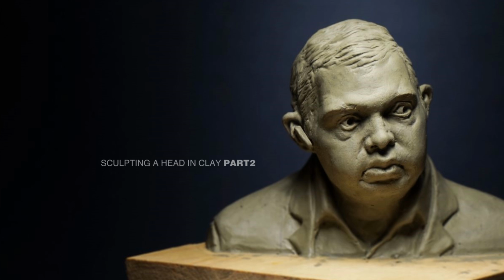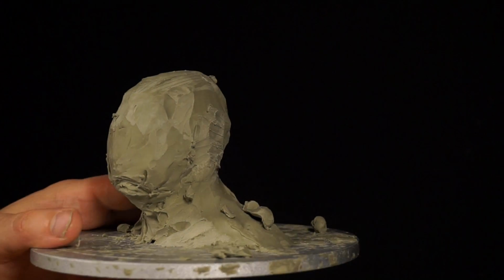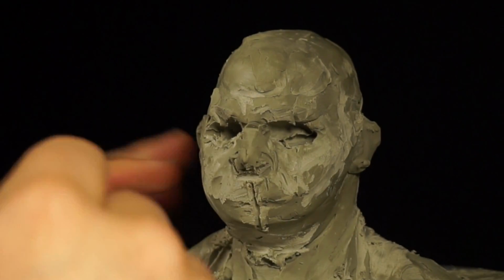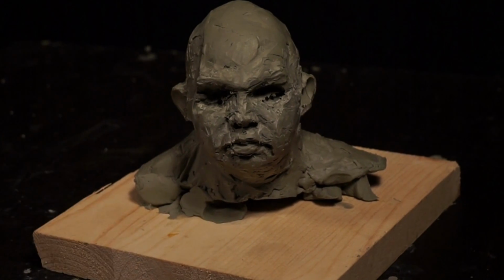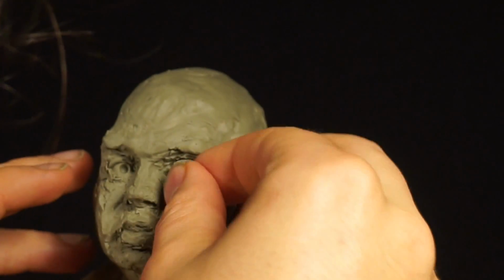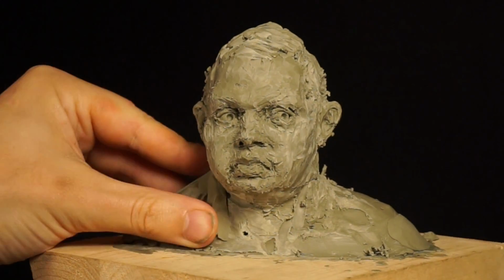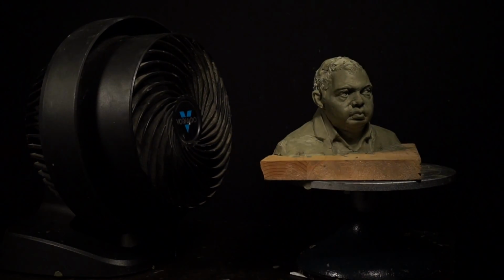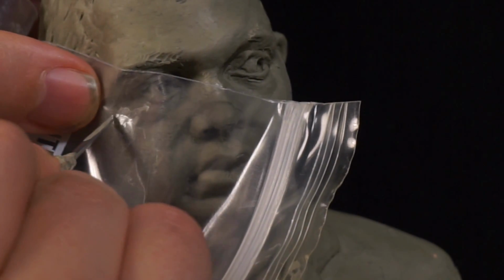sculpting a head in clay part 2 FULL VIDEO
Second tutorial on sculpting a head in Chavant clay